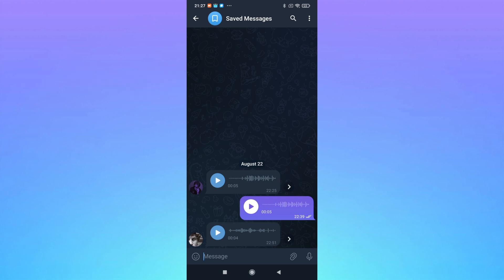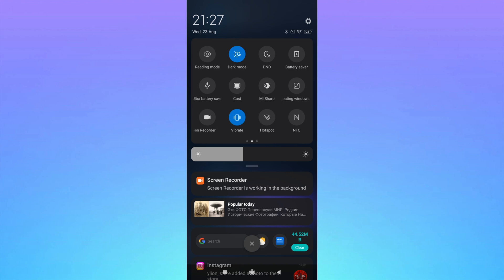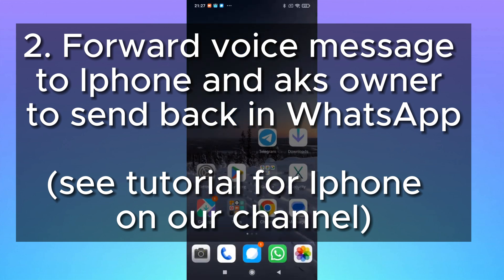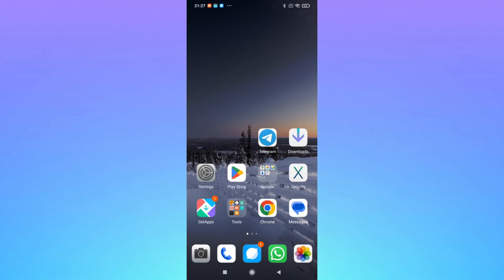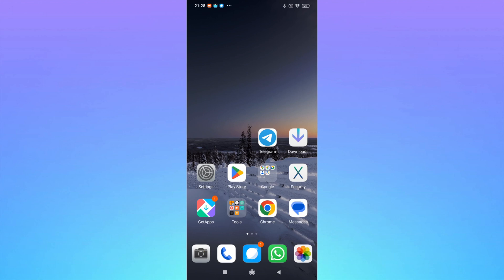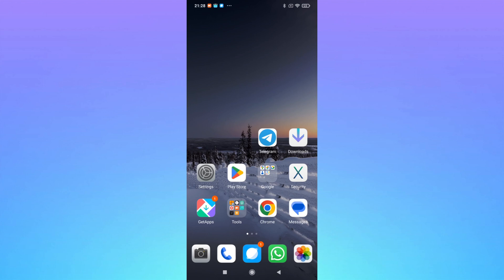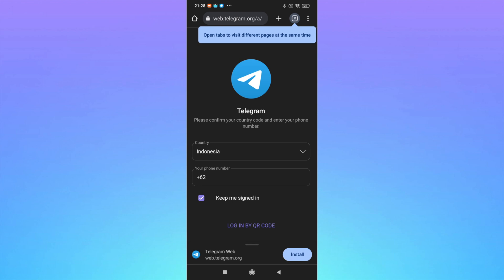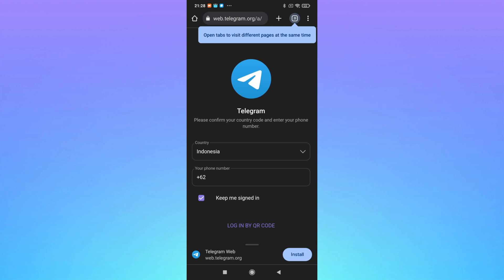How to Download Telegram Audio Voice Message (Android) || Share to WhatsApp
How to Download Telegram Audio or Voice Message (Android) || Share to WhatsApp

In this video I'll show you how to save or forward via WhatsApp Audio or Voice Message received in Telegram. The method is very simple and clearly described in the video. Follow all of the steps & save audio files on Android phone.

How to Download Voice Message from Telegram on Iphone

# How to Download Telegram audio to Android or share to whatsapp